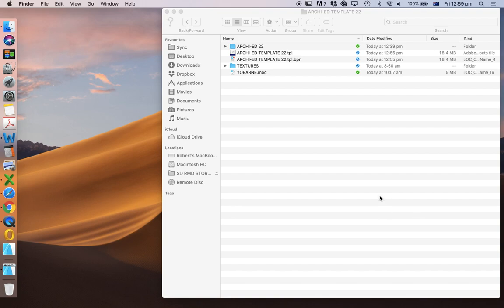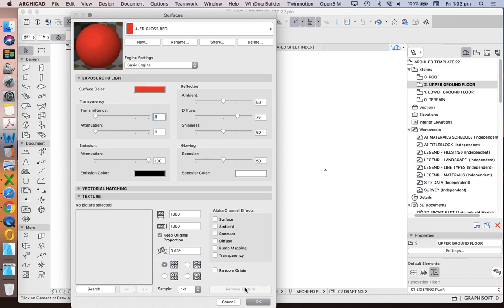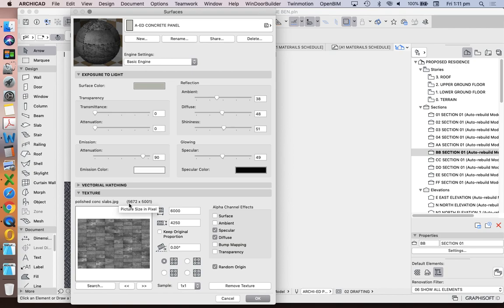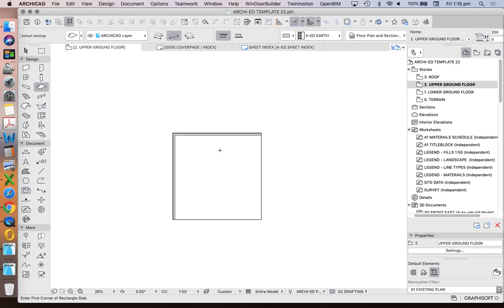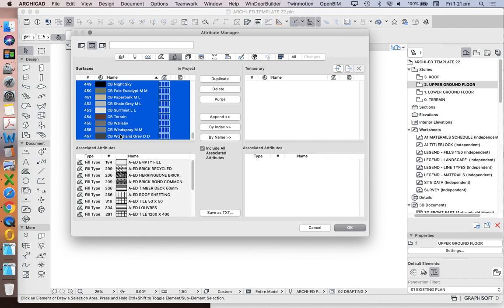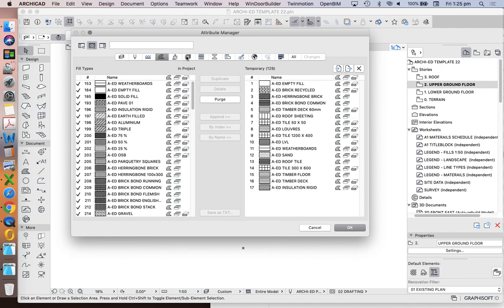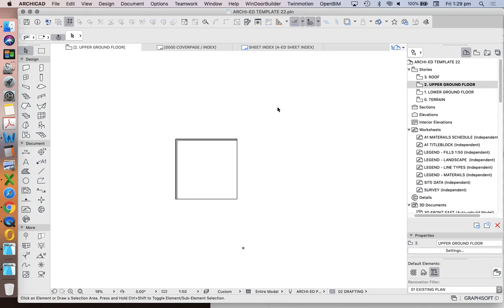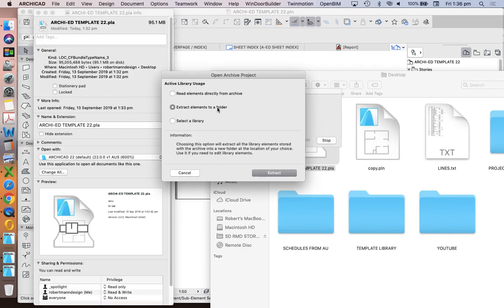ArchiCAD Attribute Manager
In this video I demonstrate how to use ArchiCAD's Attribute Manager, using some of the features of the new Archi-ED template for ArchiCAD version 22, now available as a premium resource